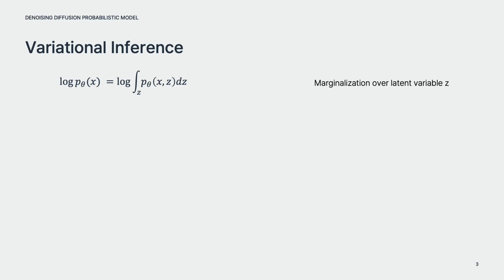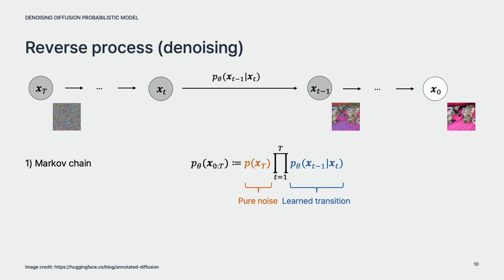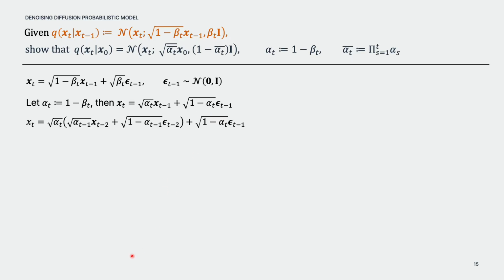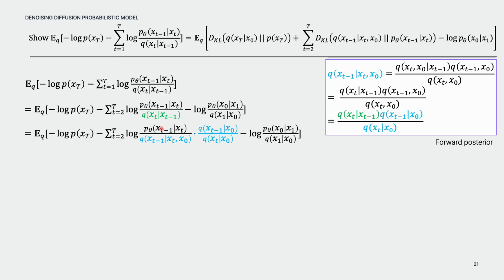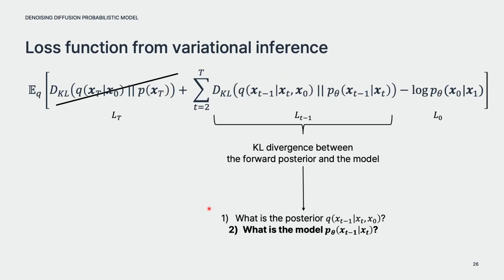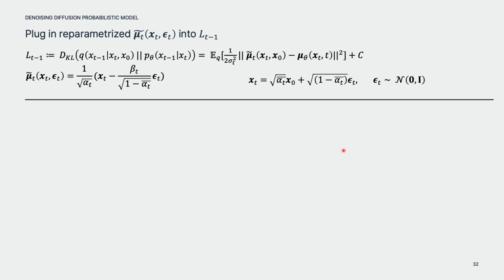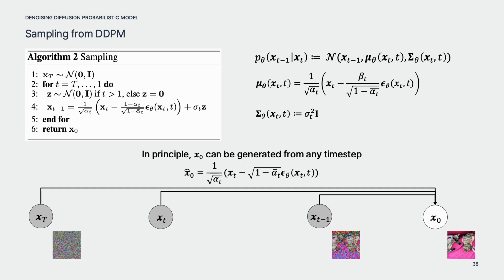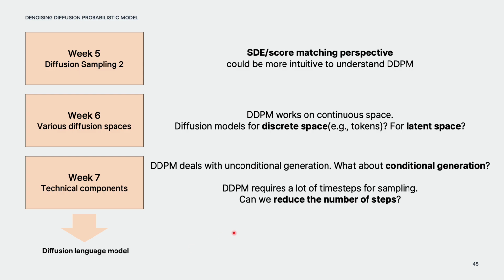Mastering Diffusion Week 4: Denoising Diffusion Probabilistic Model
In this session, we cover Denoising Diffusion Probabilistic Model(DDPM), which is largely acknowledged as the starting place of modern diffusion models. We cover the technical details of DDPM, ranging from forward and reverse process to training and sampling of DDPMs.

Presenter: Yejoon Lee